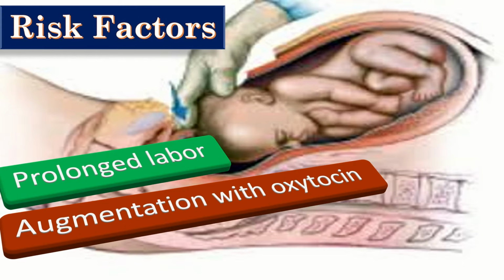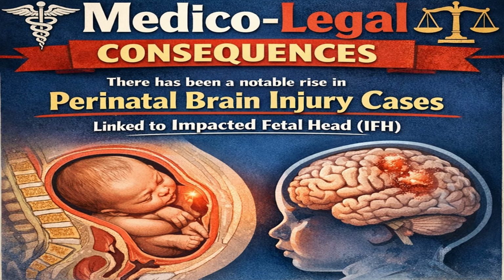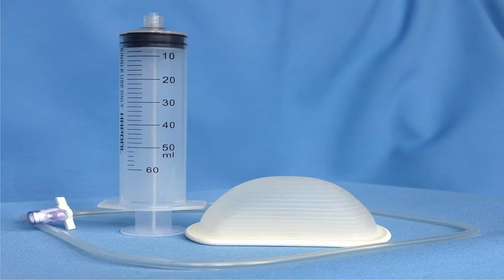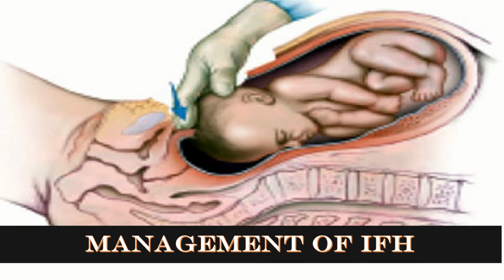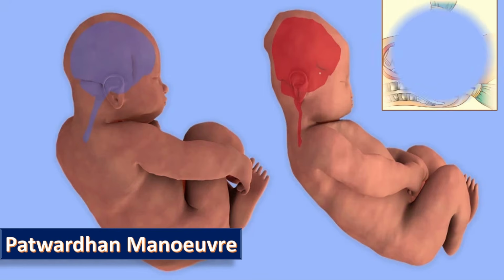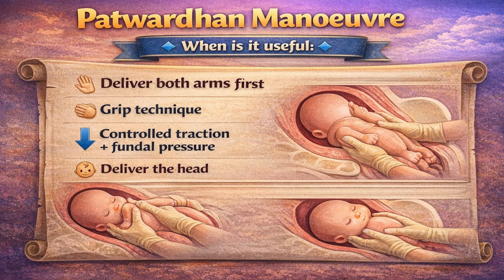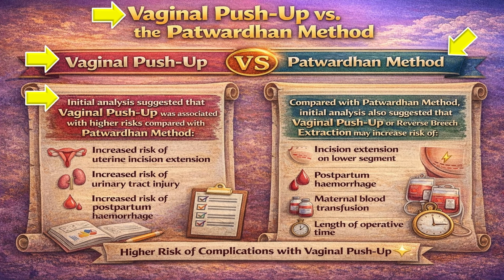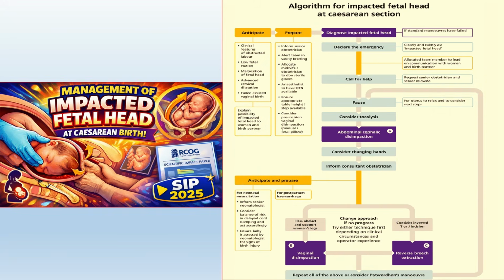Management of Impacted Fetal Head at Caesarean Birth (Scientific Impact Paper No 73) | RCOG 2025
Impacted fetal head during caesarean section is a serious obstetric emergency that can increase maternal and neonatal morbidity if not managed properly. In this video, we explain the step-by-step management of impacted fetal head, including safe and effective techniques used by obstetricians worldwide.
You will learn:
✅ What is impacted fetal head
✅ Why it happens during C-section
✅ Risk factors and complications
✅ Stepwise management approach
✅ Patwardhan maneuver
✅ Reverse breech extraction
✅ Push method vs pull method
✅ Tips to prevent uterine and fetal injury
This video is designed for medical students, residents, midwives, and obstetricians to improve confidence and outcomes in difficult caesarean deliveries.
📚 Watch till the end for practical tips and exam-relevant points!
 abnormal bleeding
 pelvic pain
 genital itching
 urinary incontinence
 urinary tract or vaginal infections
 endometriosis
 breast disorders
 hormonal disorders
 dilation and curettage
 biopsy
 tubal ligation for female sterilization
 laser surgery
 vaginal delivery
 caesarean delivery
 pelvic exams
 pap smears
 clinical breast exams
 mammographies
 cancer screenings
 perimenopause
 menopause
 prenatal care
 infertility treatment
 postpartum depression
 easing cramps
 irregular or abnormal bleeding
 mood swings
 vaginal dryness
 hot flushes
 bone loss
 incontinence